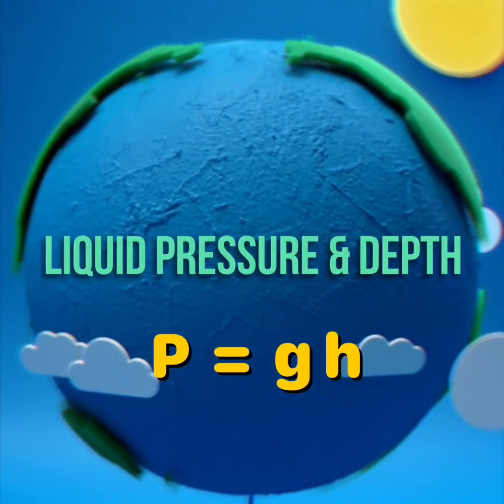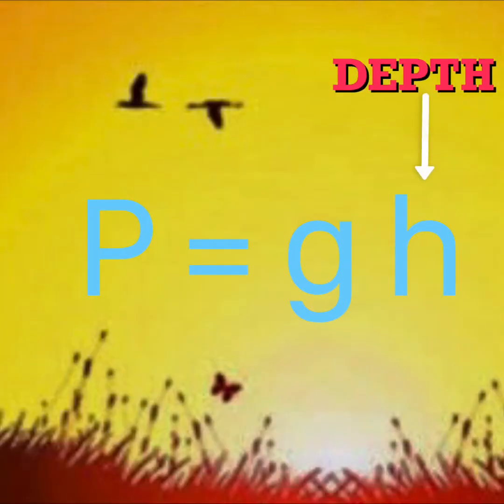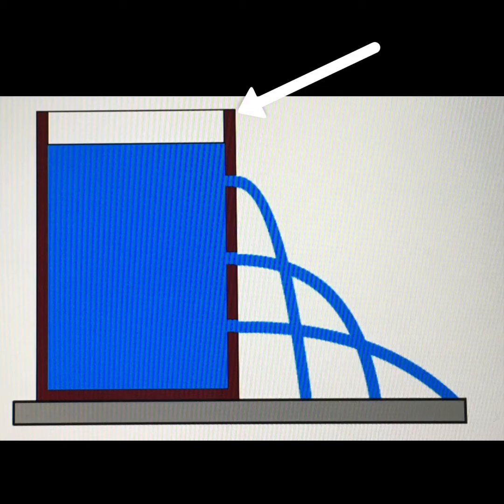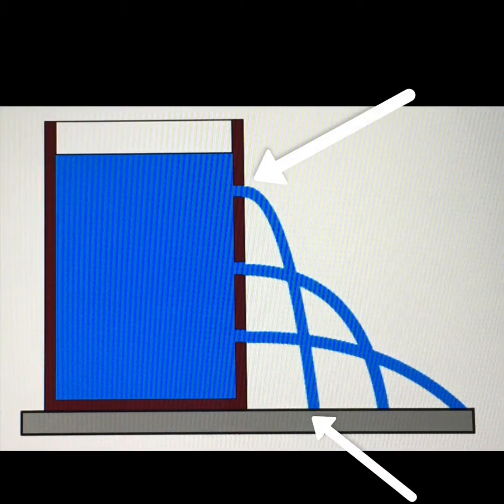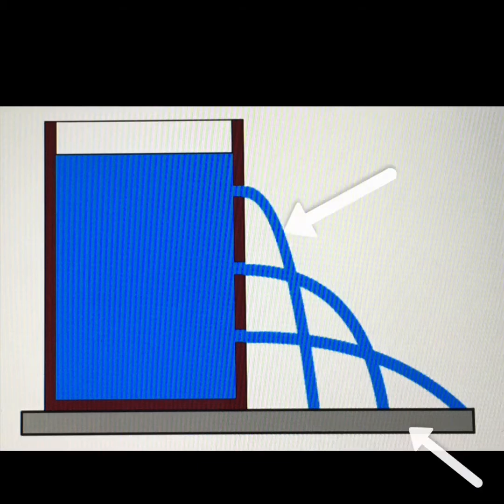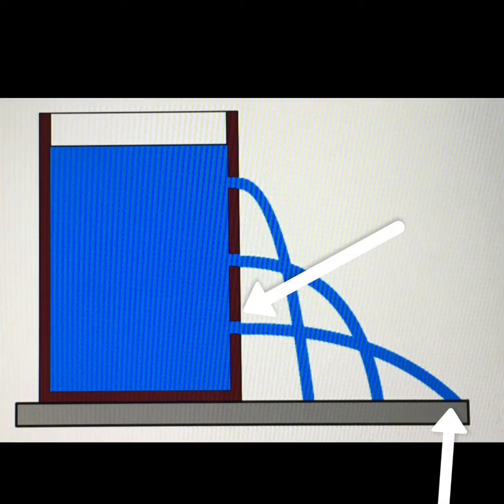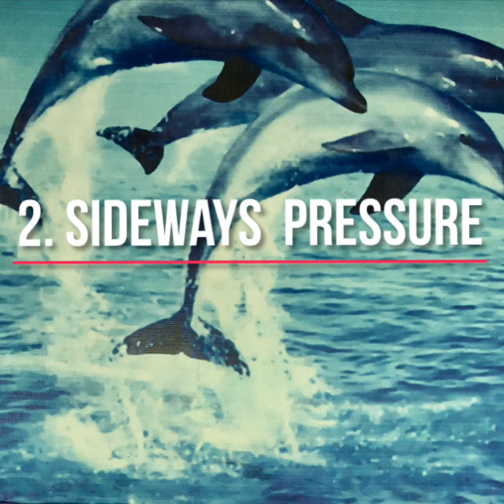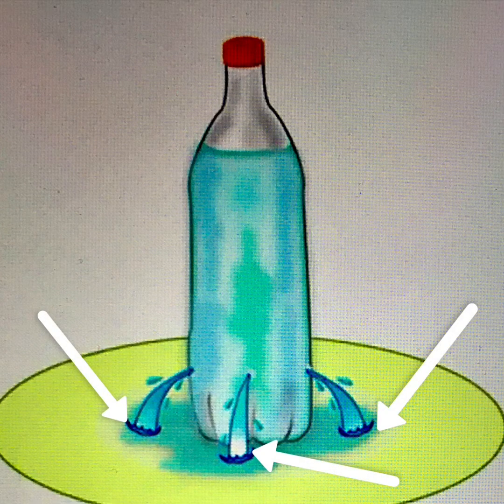Science Experiment : Liquid Pressure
Increases with depth